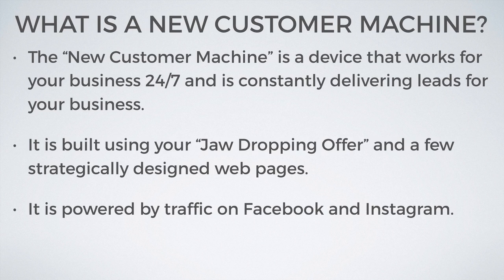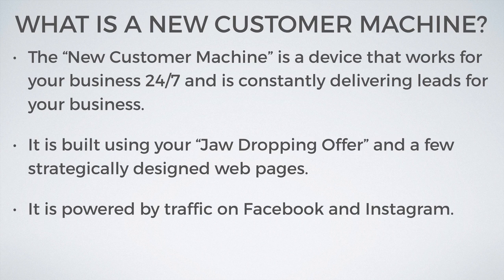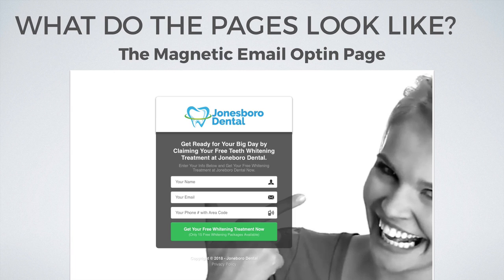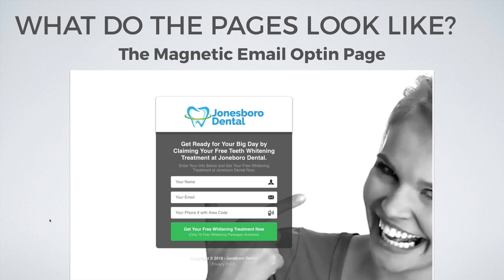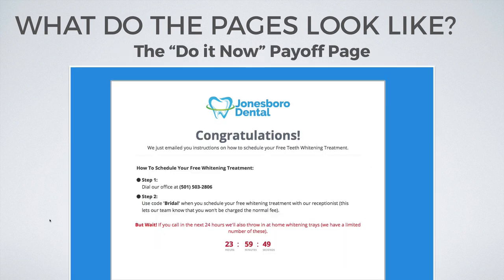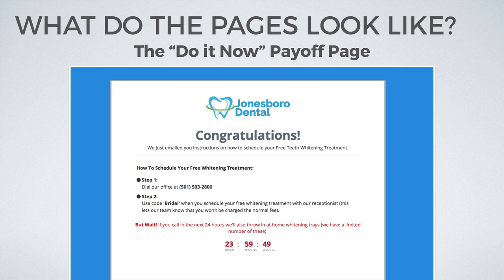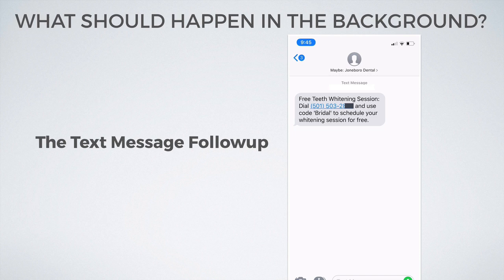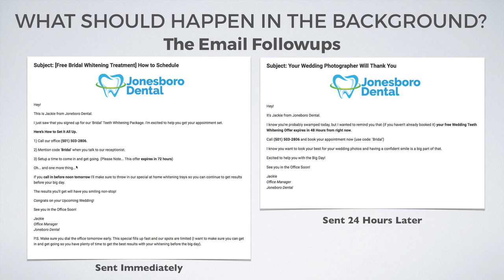Part 3 New Customer Machine